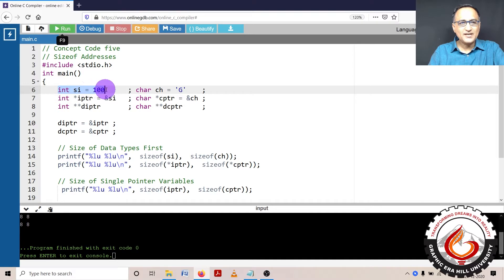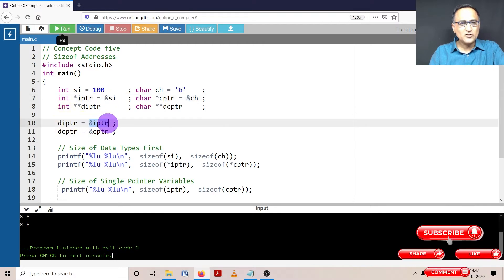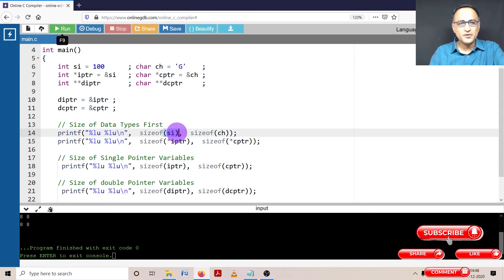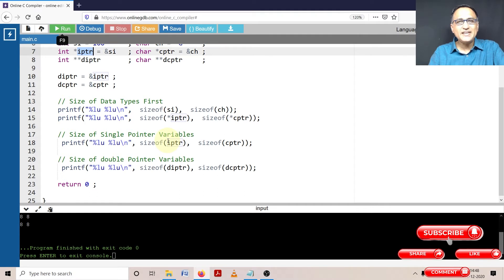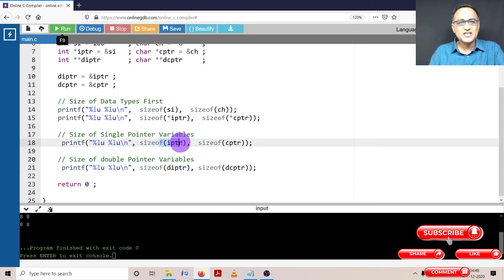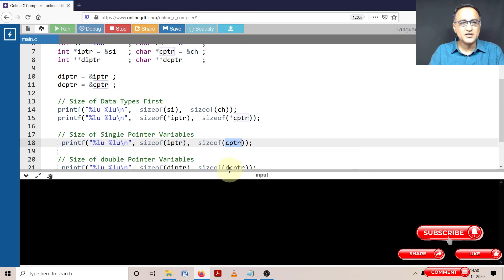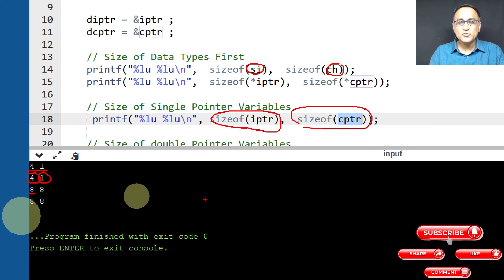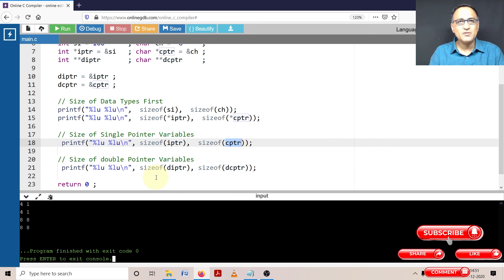5D Pointer Concepts - Size-of Pointer Variables Code DEMO